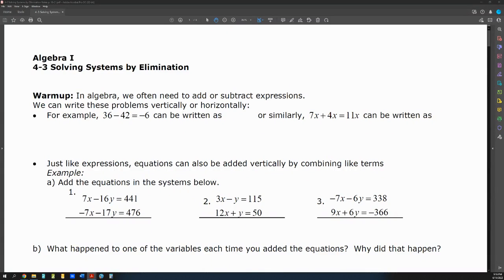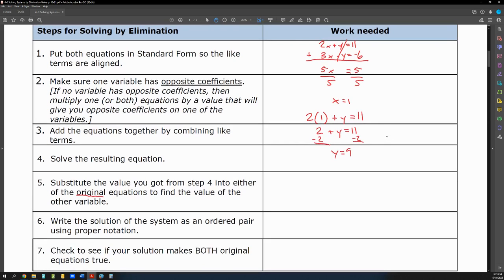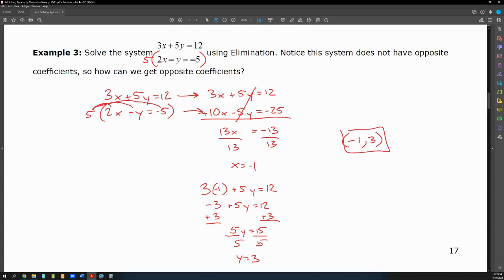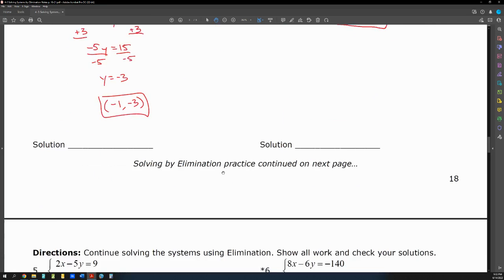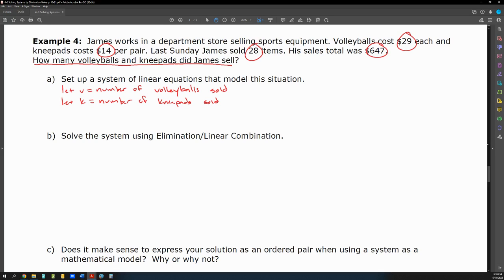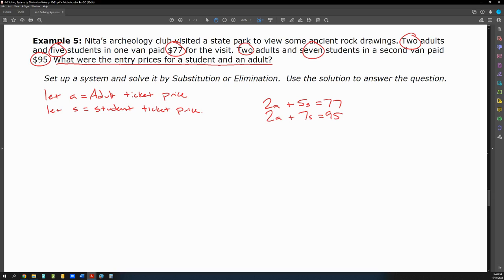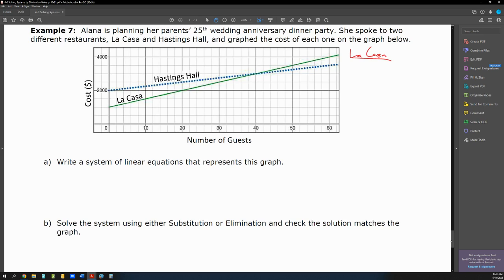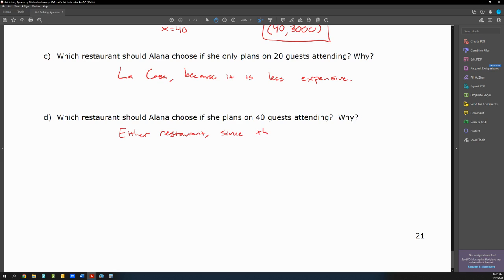Solving Systems of Linear Equations by Elimination - ALGEBRA I